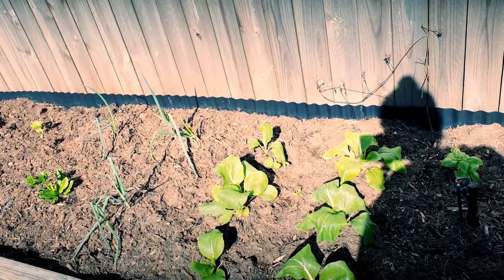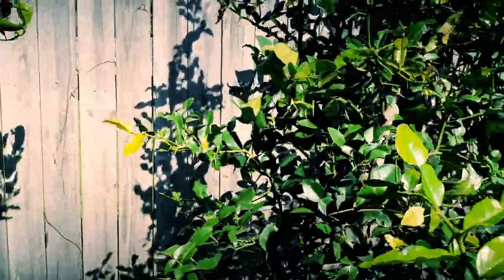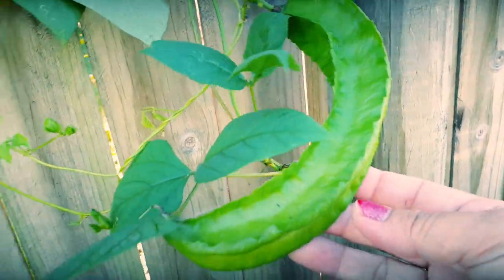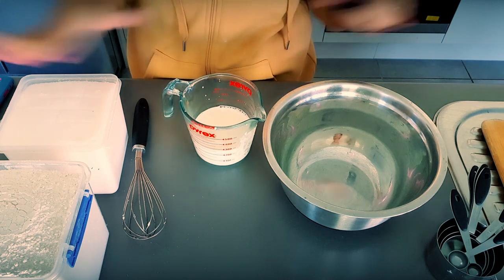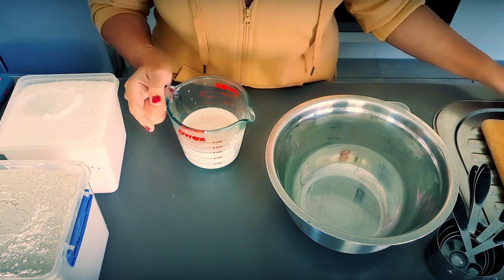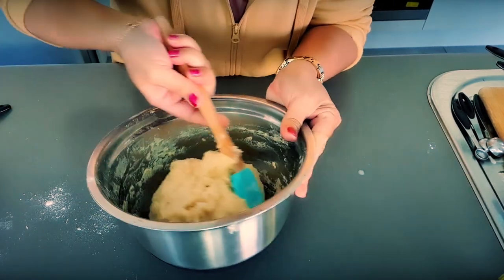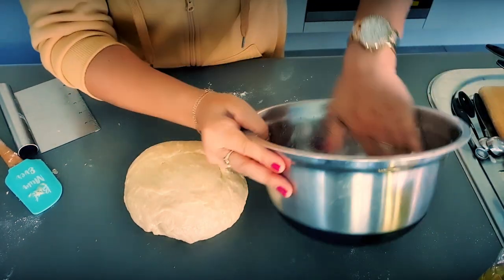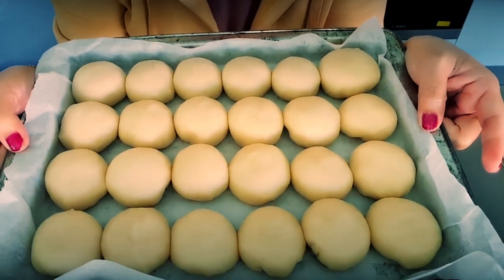The Fil-Aussie Way - Home Alone Baking Cheesy Buns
With everybody out Mummy has the day to herself so after a morning visit showing her newly built vegetable garden, she goes to the kitchen and bakes some delicious cheesy buns. All funds go into building the channel and video content.